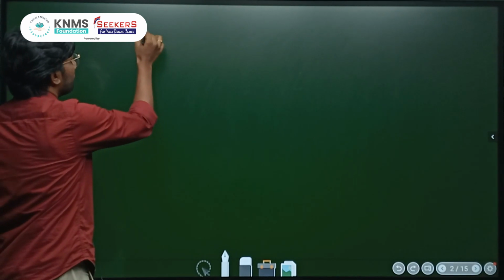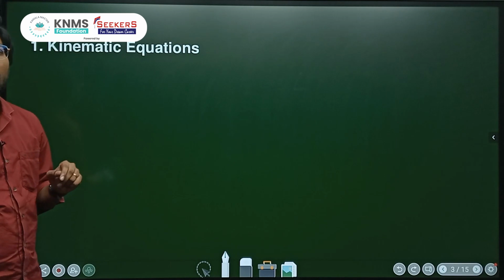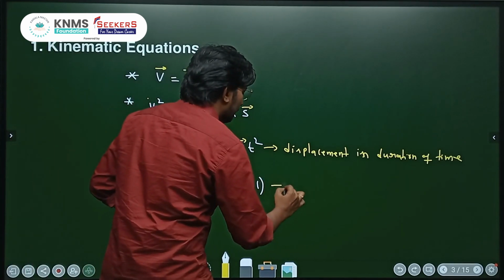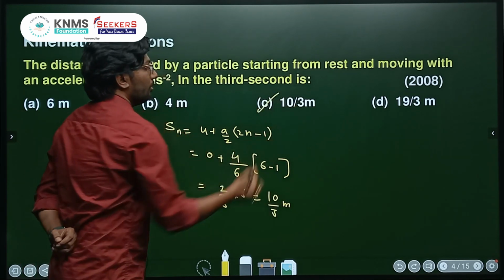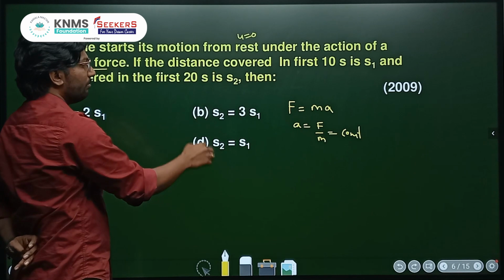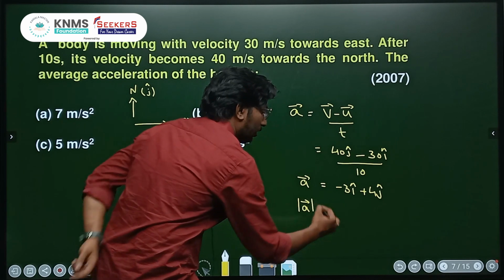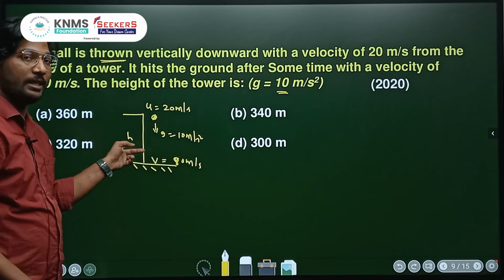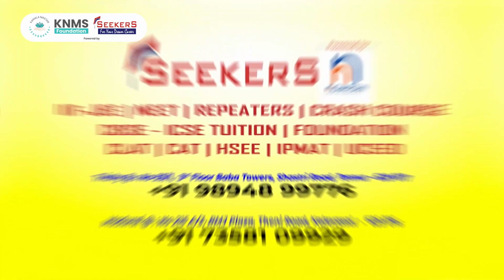Kinematics Classes || NEET Preparation || KNMS Foundation ||Seekers